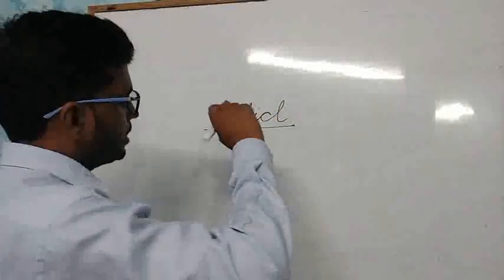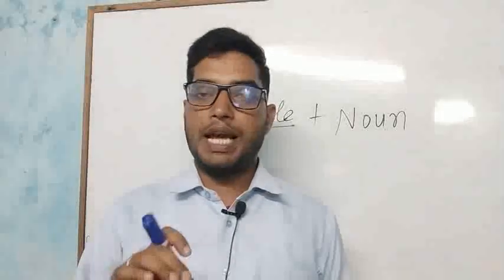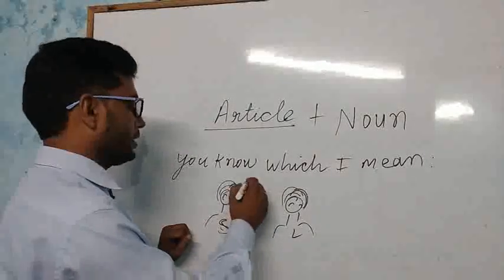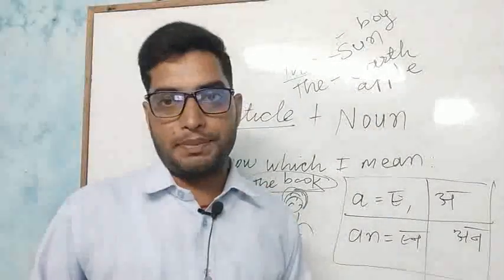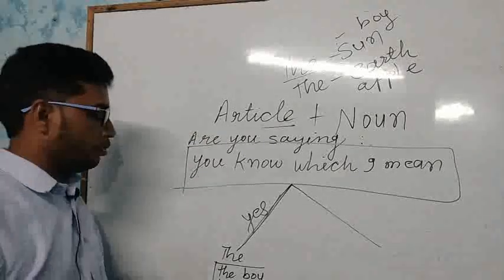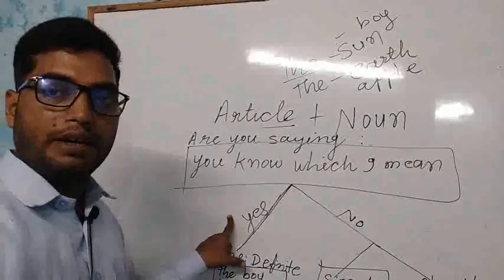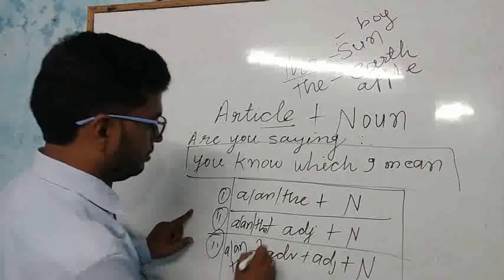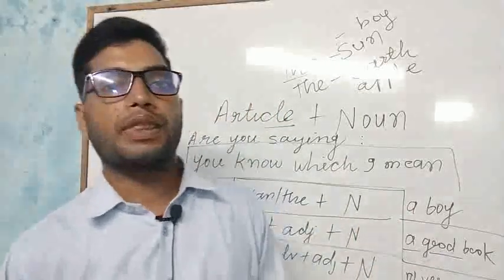ARTICLE ( Introduction) by Pankaj Kumar